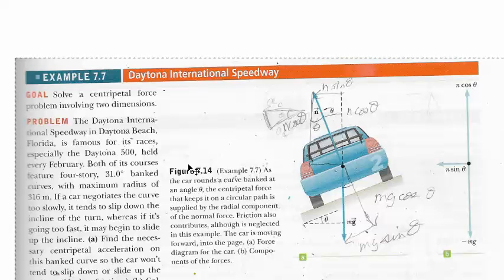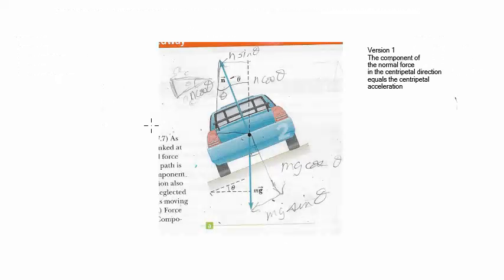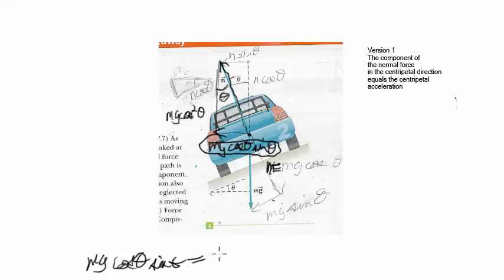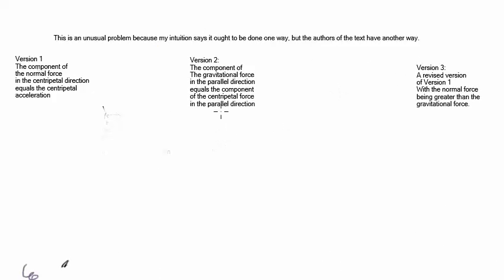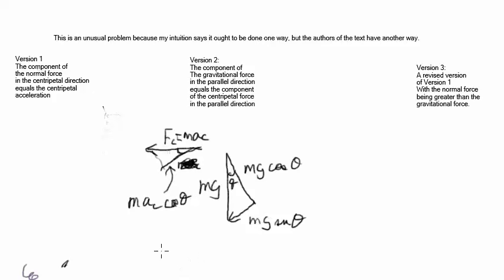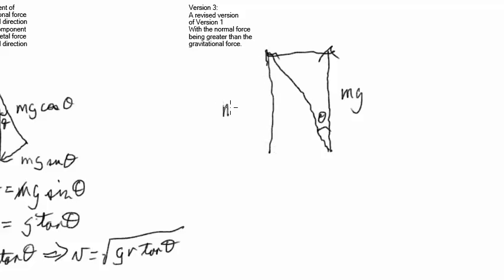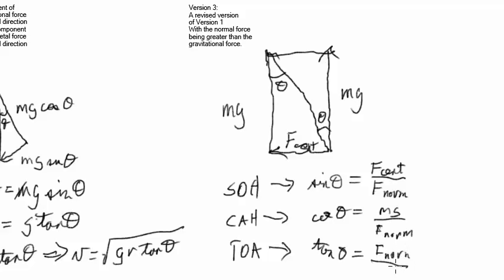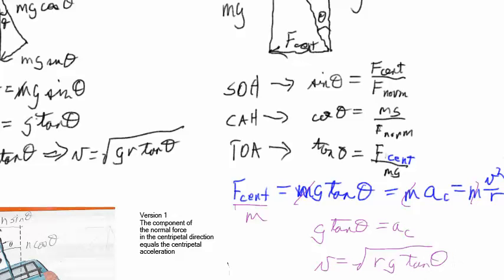10/25/2018 10:49:59 AM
Serway Vuille Exercise 7.7:  Centripetal Acceleration and force of a banked curve.  Here I make this exercise public because I have found this problem confusing for a number of years.  This year I am wondering if the method described in the solution  is actually appropriate.  I show what currently seems an intuitive explanation, but yields an incorrect answer, and two other methods that currently seem somewhat flawed but would give the answer from the book.

Revisiting, November 12, I see the problem could be broken into components, a normal and parallel direction.  In the parallel direction, Newton's second law gives a_c cos(theta)= g sin(theta). /m, But in the Normal direction Newton's second law gives a_c sin(theta)={N-m g cos(theta))/m, or N=m(v^2/r sin(theta) + g cos(theta))